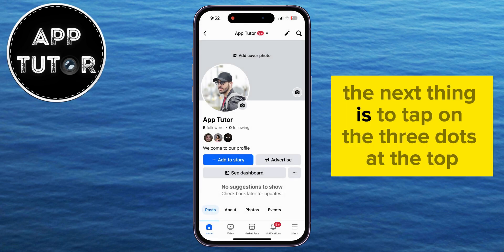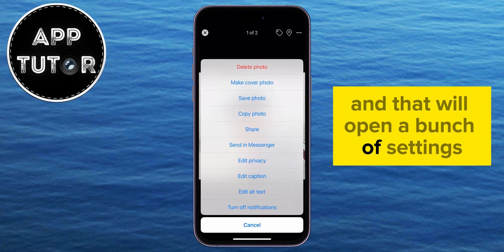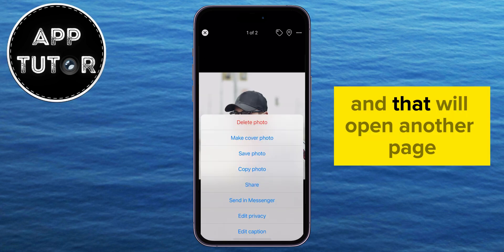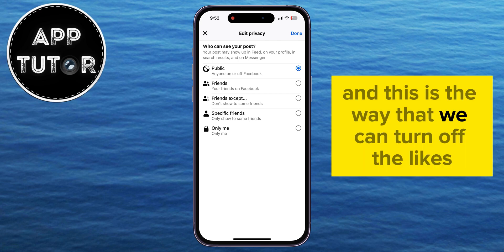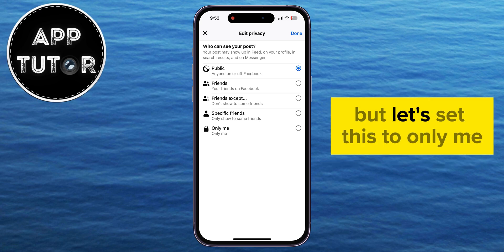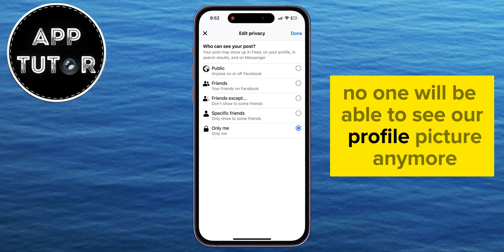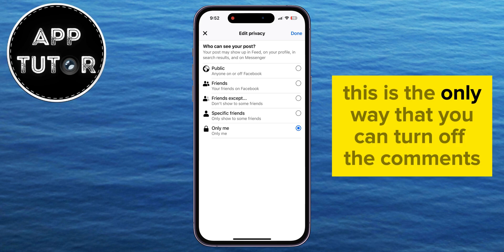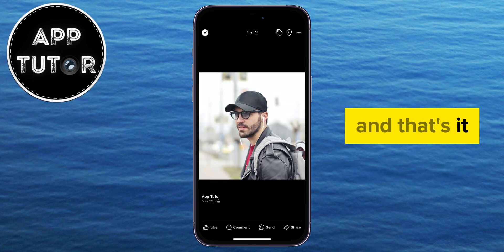How to Turn OFF Likes and Comments on Facebook Profile Picture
In today's tutorial, we'll guide you step-by-step on how to disable likes and comments on your Facebook profile picture.